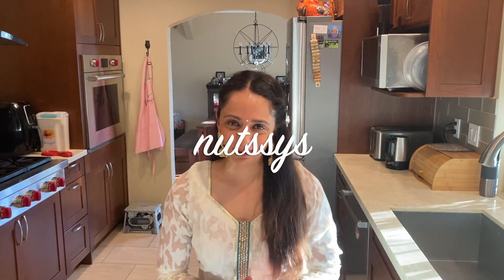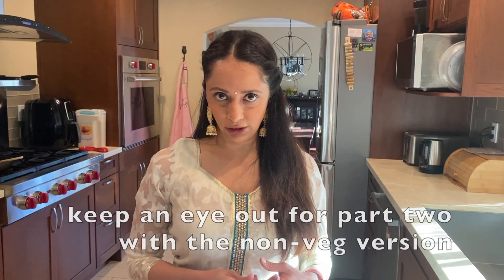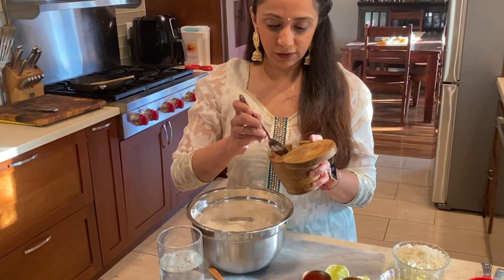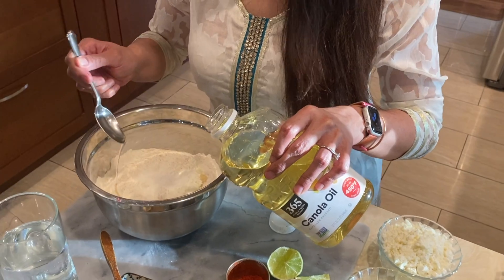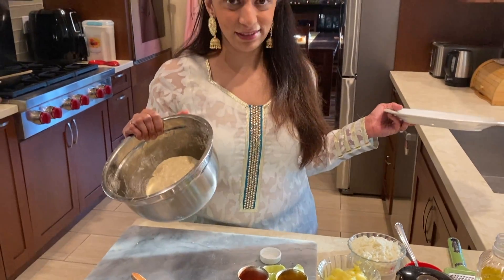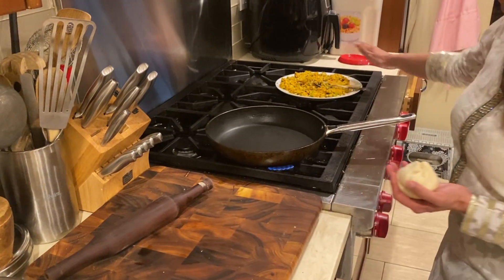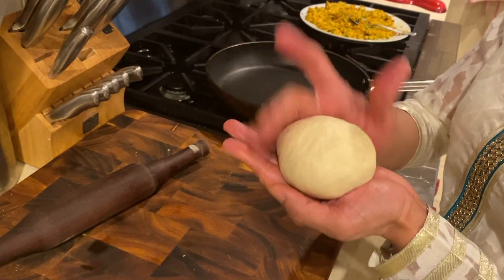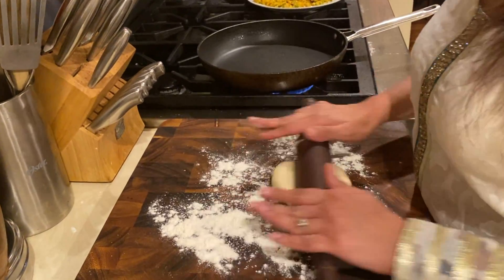mughlai paratha part 1 - veg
Part 1 of the mughlai paratha video! This one will cover preparing the dough and the vegetarian ingredients.